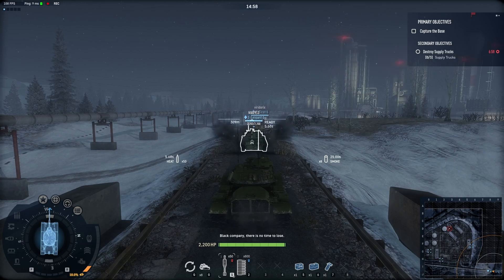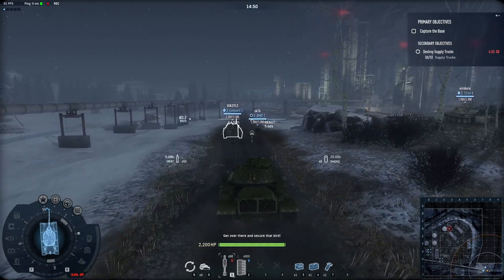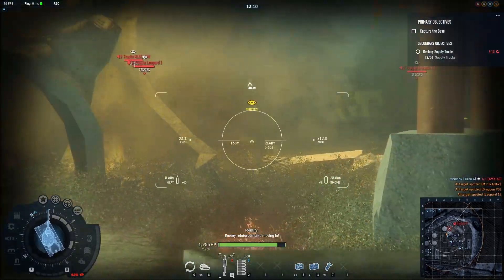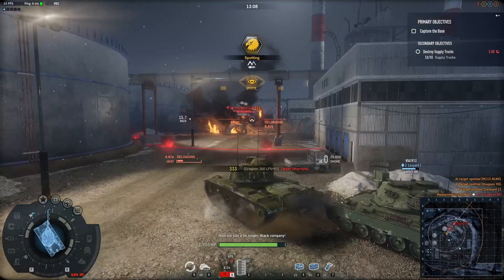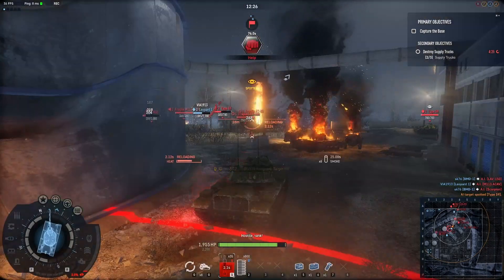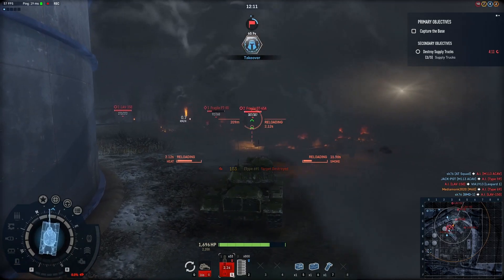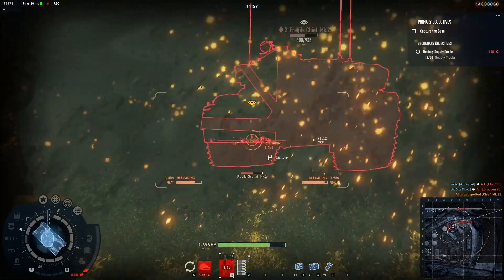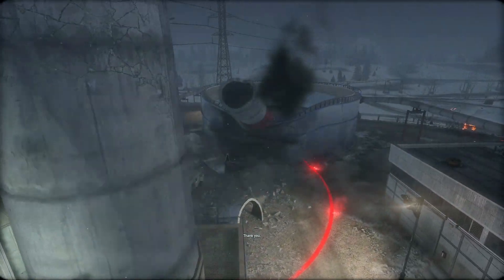Armored Warfare Pve | M60 patton | Operation Stormy Winter | No Comment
In this Armored Warfare PVE gameplay video, you'll take control of the M60 Patton in Operation Stormy Winter. You'll have to use your skills to take out the enemy tanks and troops in this exciting online battlefield game.

If you're looking for a thrilling online game to play, then check out Armored Warfare! This game features exciting PVE gameplay that will have you control the M60 Patton in Operation Stormy Winter. You'll have to use your skills to take out the enemy tanks and troops in this exciting online battlefield game.